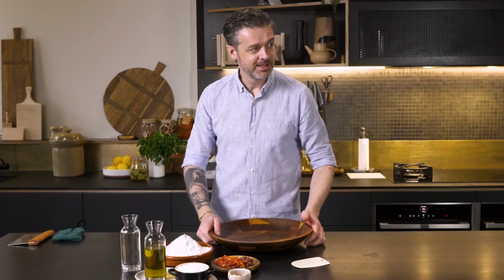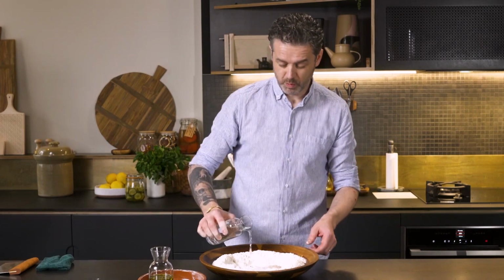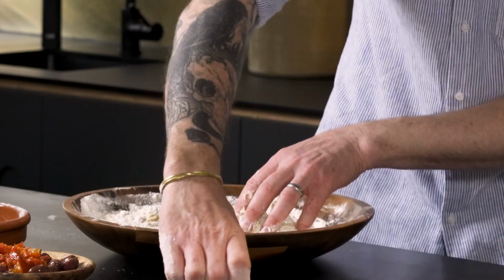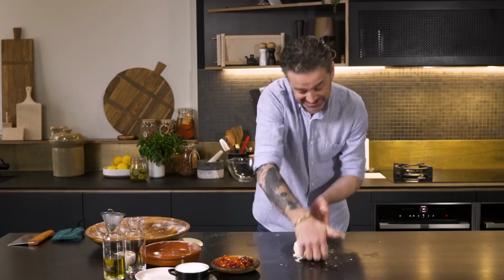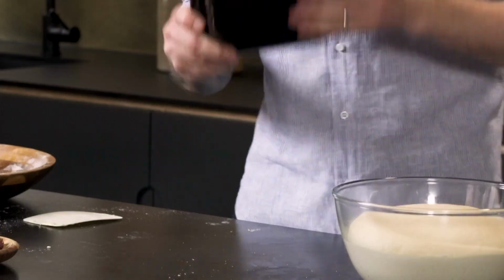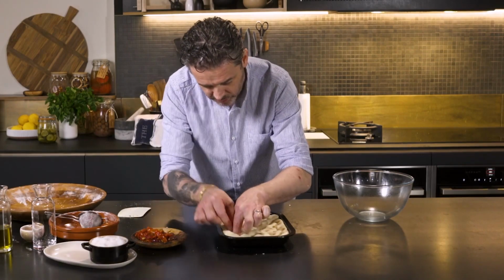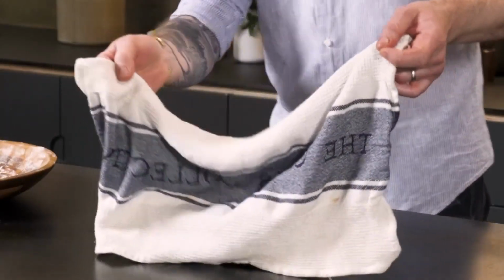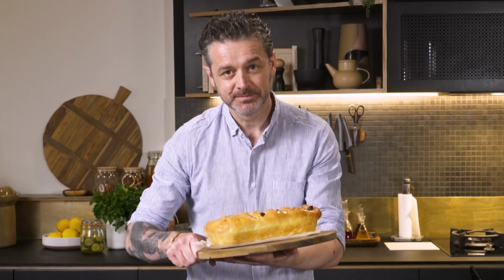Homemade Olive and Tomato Focaccia | Family Meal Ideas | Jock Zonfrillo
Focaccia is easily one of my favorite breads! Make a homemade Focaccia with me with fresh olive and semi-dried tomato tucked in 🙌

What's your favorite bread that accompanies your meals?

This is a work in progress where I'll be posting videos on the stuff I do in the kitchen and around the house - if it's linked to food, I'm trying to capture it on video and pop it up here for you to see.

Of course, cooking will be a major part, there will also be drinks stuff like wines I match with food to coffee training on different machines, tips, and hacks in the kitchen, through to education like butchering and knife skills.

🧑‍🍳 INGREDIENTS:

• 130g extra virgin olive oil
• 10g rosemary leaves, about two large sprigs
• 500g bread flour
• 290g warm water
• 1 packet of instant yeast with bread improver
• 60g semi-dried baby Roma tomatoes
• 50g pitted black olives
• 10g salt

🧑‍🍳 METHOD:

Heat oil to 80°C, strip rosemary leaves, roughly chop and drop into the EVO. Leave to cool then pass & remove all rosemary solids.

Add yeast to the warm water & mix well to ensure it has dissolved. Add flour and salt to a mixing bowl, add 70g of now cooled EVO to the bowl along with the yeasty water and knead on a medium speed for 10 mins until smooth & elastic. Remove & place in a lightly oiled bowl cover & leave to rise to double in size.

Remove from the bowl onto EVO greased tray 30cm x 26cm x 3cm and stretch out to the edges of the tray as evenly as possible. sprinkle olives & tomato evenly across the focaccia pressing lightly into the dough. Leave to rise for 30-45mins until fully puffy and double in size.

Pressing firmly on the dough, create deep dimples all across the focaccia, drizzle generously with rosemary EVO, sprinkle with flaked salt, and leave for 10 mins to rise again a little before placing in the oven at 200°C for 20-25mins.

Remove from the oven, drizzle with remaining rosemary EVO and leave to cool on a cake rack.